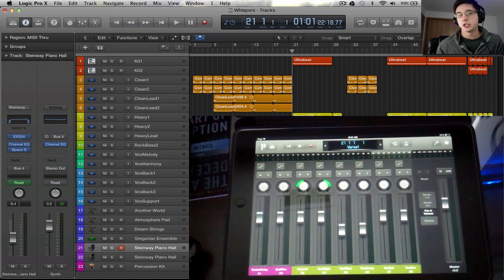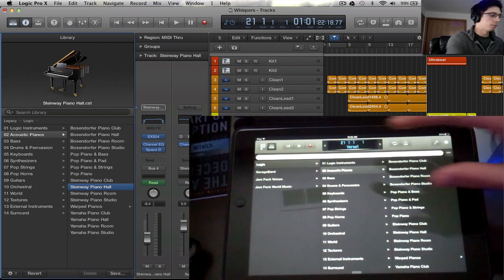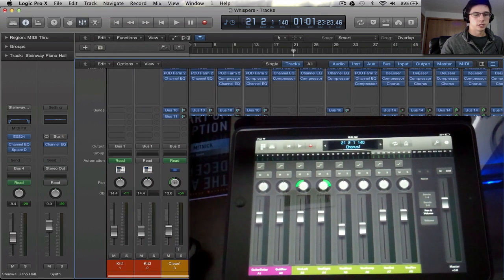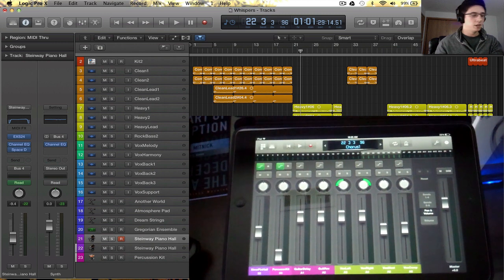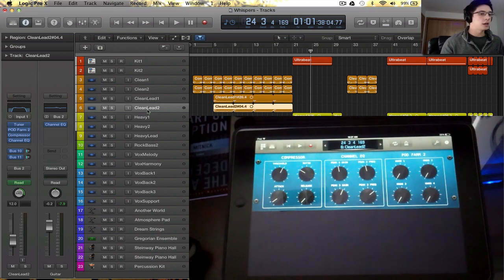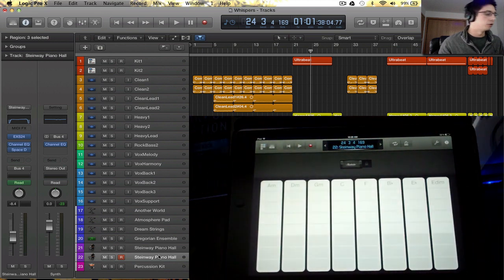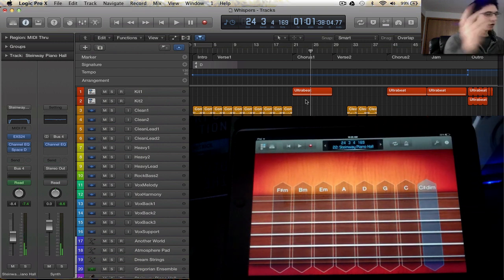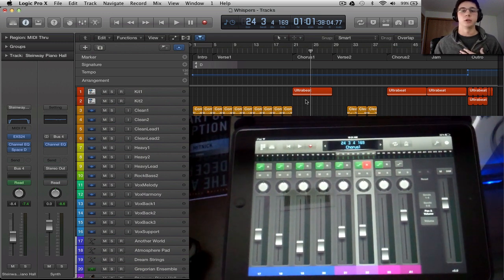Logic Pro X Tutorial - Logic Remote iPad App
In this video, I run through the iPad Logic Remote features and give you some use-cases.